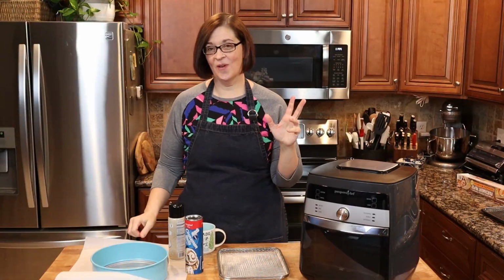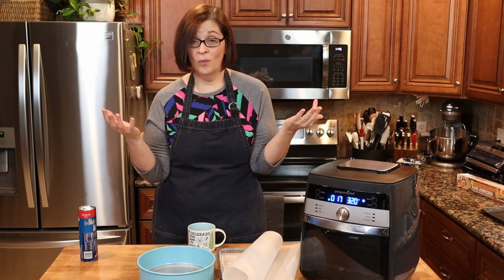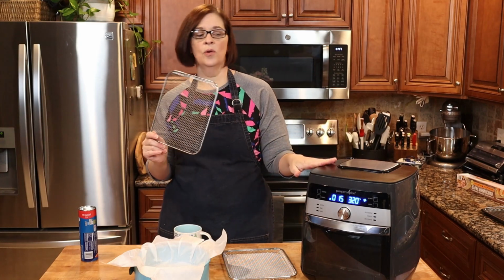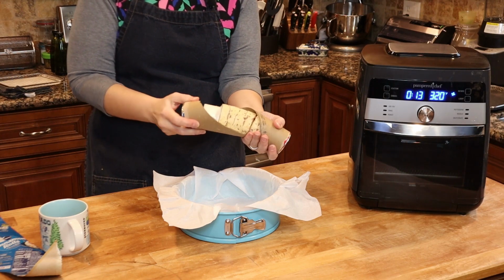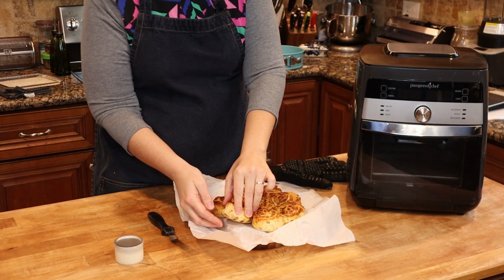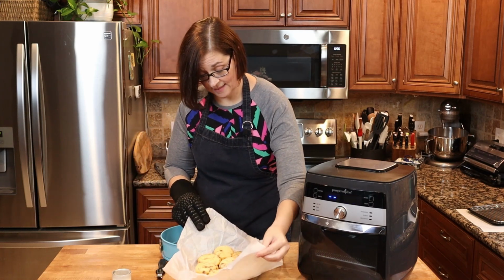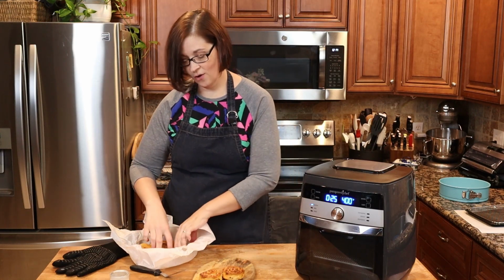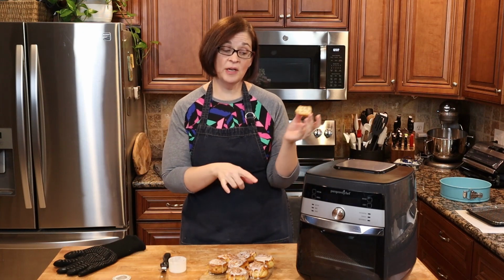Can you Air Fry pop-can refrigerated Cinnamon Rolls?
What you need: 1 can of pop-can cinnamon rolls, a vessel to hold your rolls (along with some parchment), an air fryer, and a prayer. Will this work as the internet claims it will? Well... maybe? Sorta? You be the judge!

Air Fryer Pop-can Cinnamon Rolls
Carefully open your refrigerated pop-can cinnamon rolls. Fina a cooking vessel that fits in your air fryer, and line it with parchment. Alternately you can just spray with cooking oil. Arrange cinnamon rolls in your vessel of choice and air fry on 320 for 12-18 minutes turning the rolls over in the middle. Ice and enjoy.